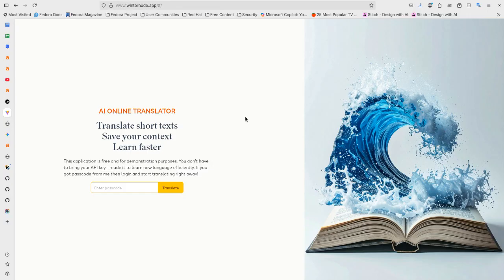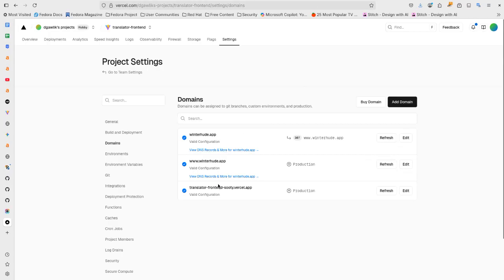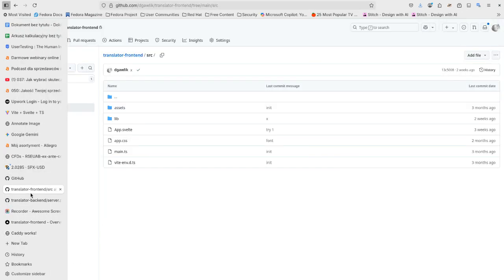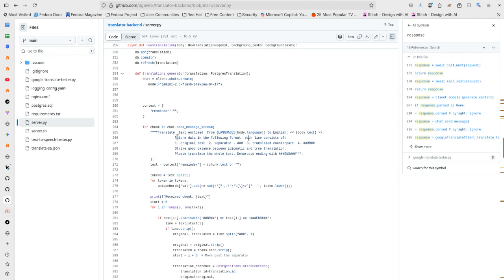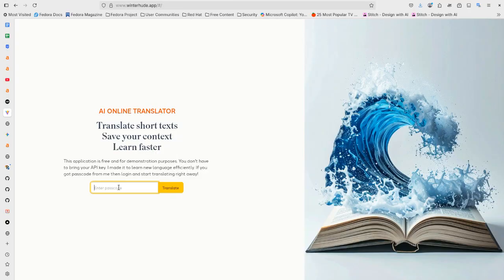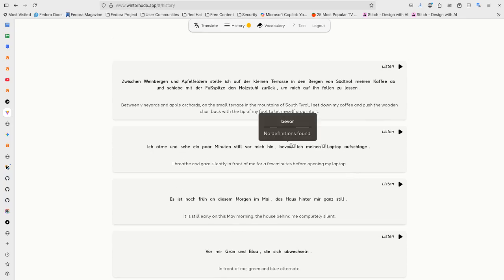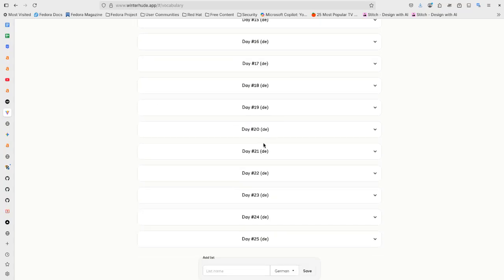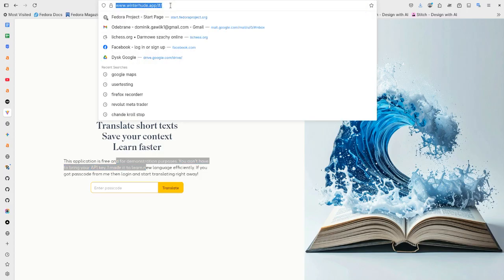AI Translator App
Application helps translate short texts sentence by sentence and learn vocabulary